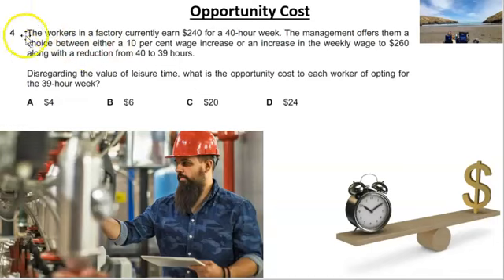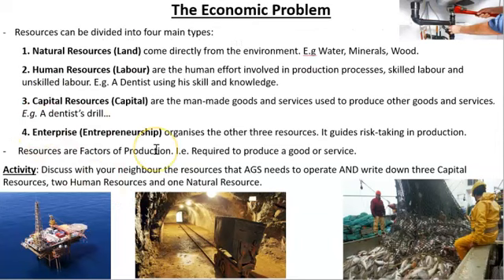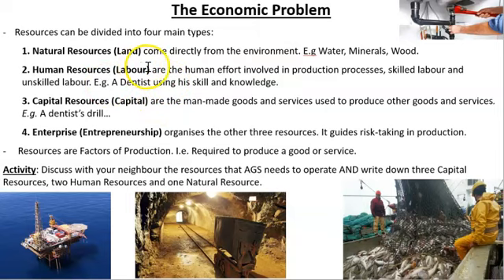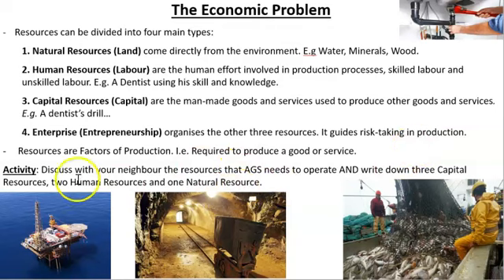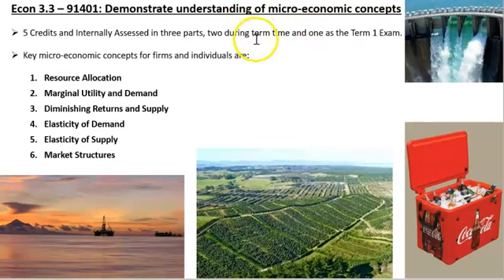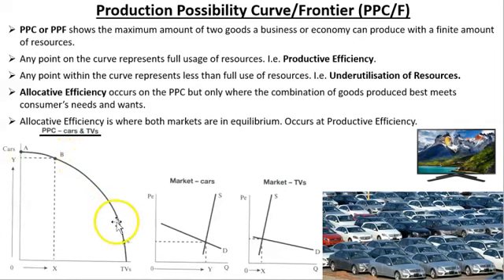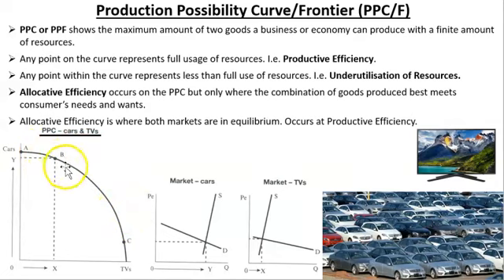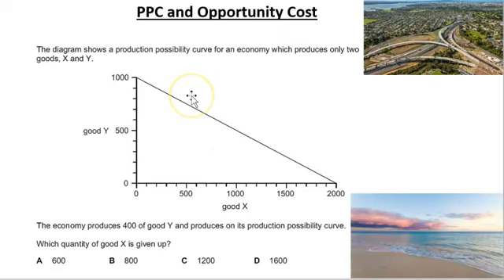L3 Eco Economic Problem and PPC 1 Feb 2023